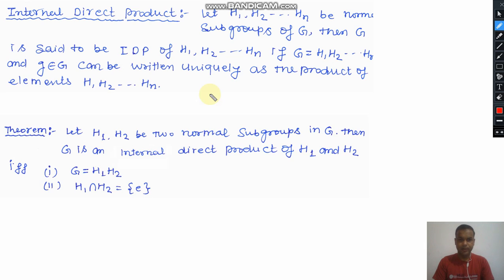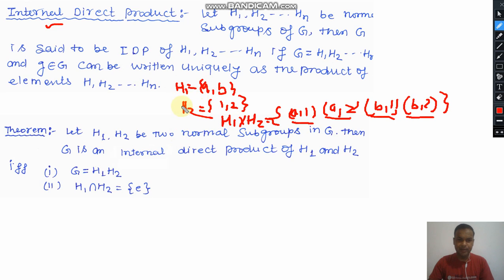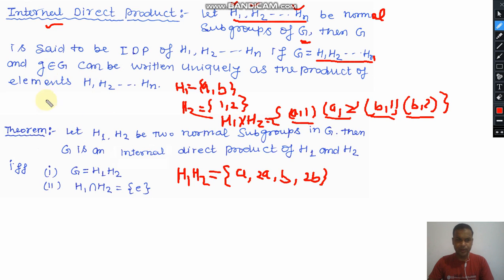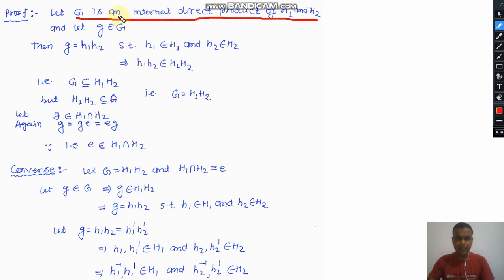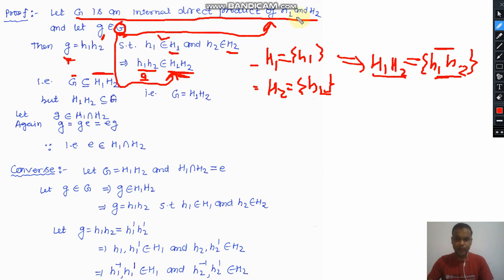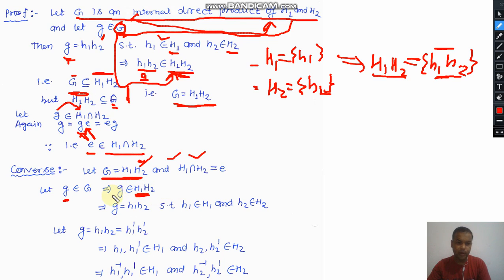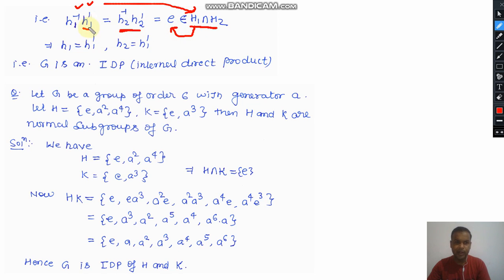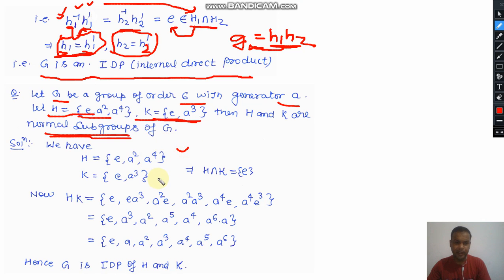Group Theory #40 Internal Product of Groups and Questions/Theorams